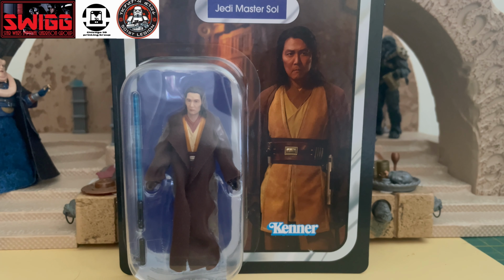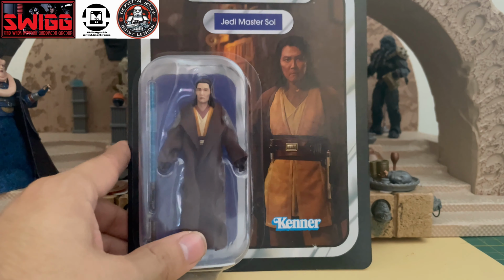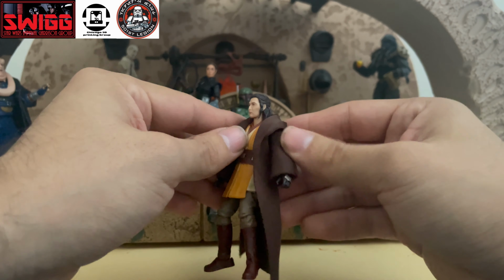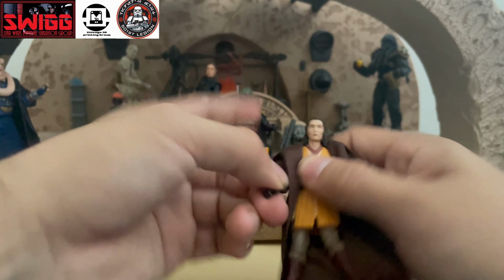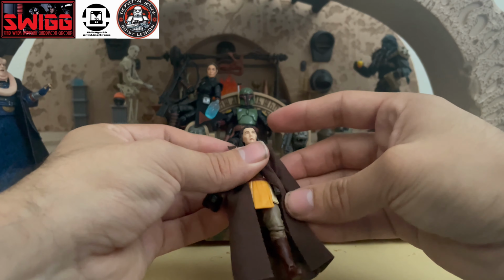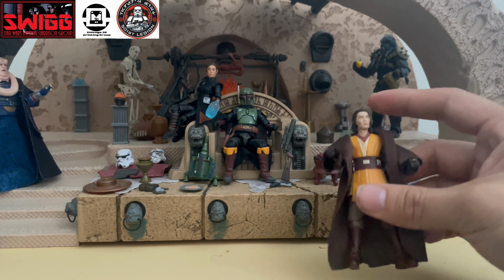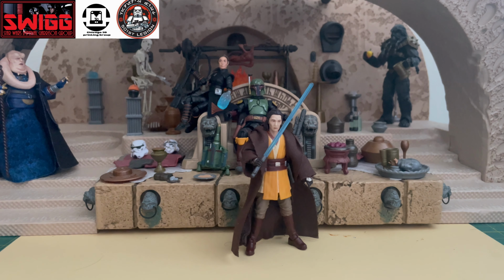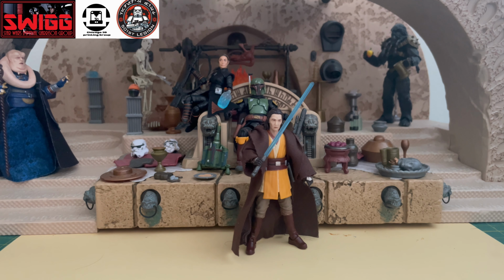TVC Jedi Master Sol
Another Figure from the Acolyte series making its way in the Vintage Collection. Jedi Master Sol plays a vital role in the story with foreshadowing of the ignorance of the Jedi when he was blamed to keep the image of the Jedi in good standing. Join me in looking at what we Hasbro has given us as representation of this figure.

Check out the TVC Discord where we talk everything Vintage collection and other 3.75 inch lines